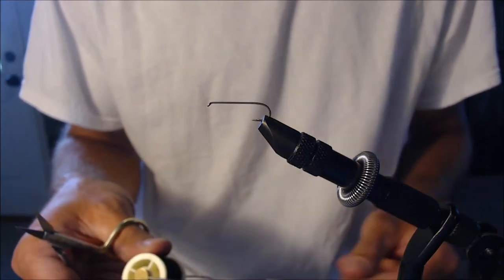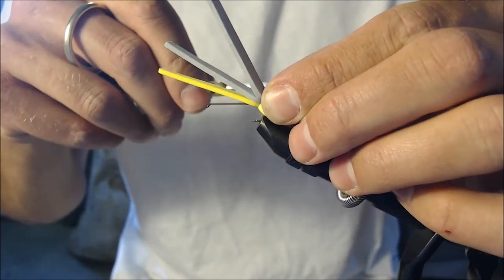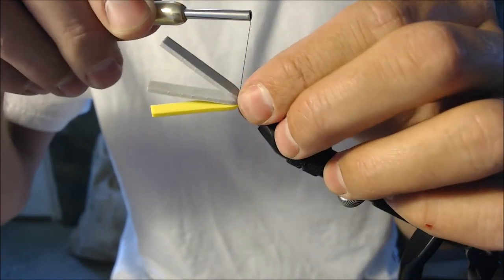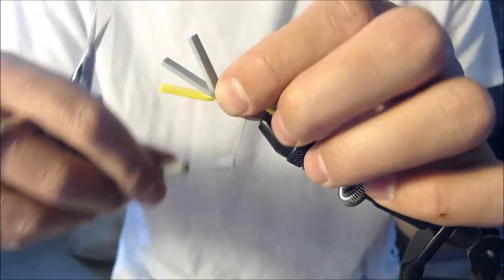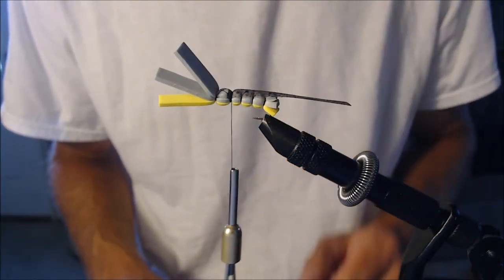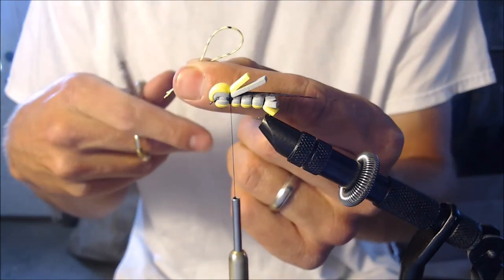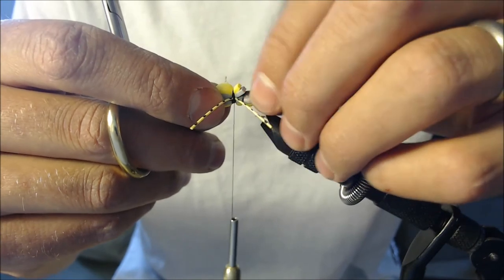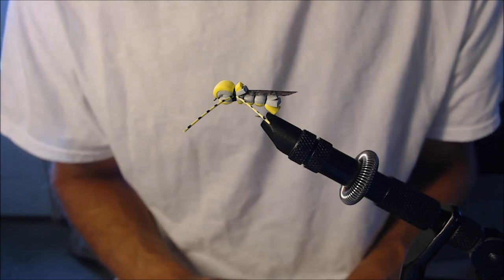Simple Foam Hopper Fly (Grasshopper dry fly)How to tie a hopper fly for fly fishing grasshoppers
See link for fly tying kit

See link for logitech camera used for this video

This is a foam hopper tied with three strips of foam.  I have tied it using many colors, but prefer to use two strips of grey foam and one strip of yellow.  This is an excellent low profile grasshopper pattern.  I fish it in slow water.  This hopper fly floats and is extremely durable.  (Materials:  Three strips of 3mm closed cell foam, Yellow & black rubber legs, Web Wing, Black floss thread)